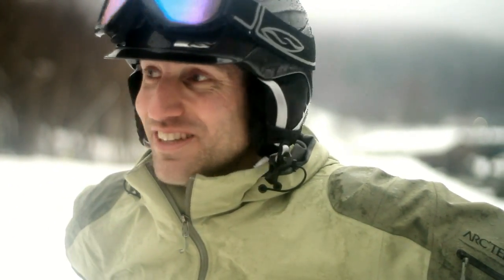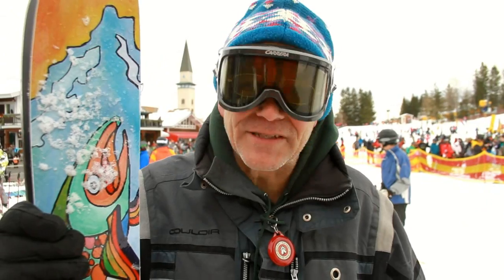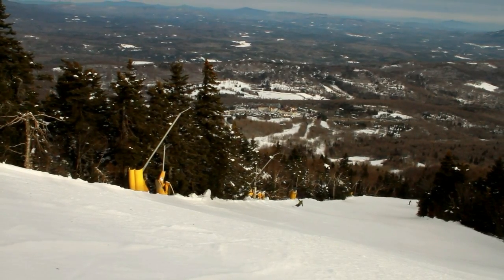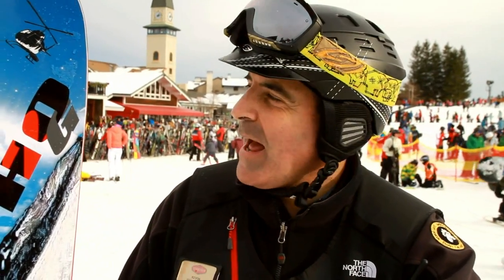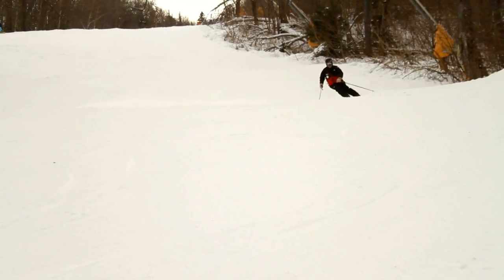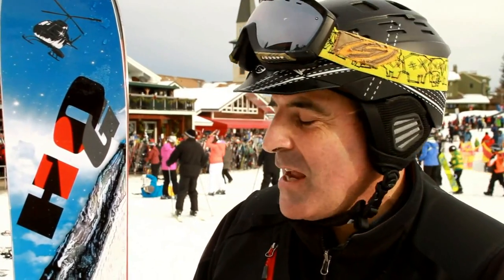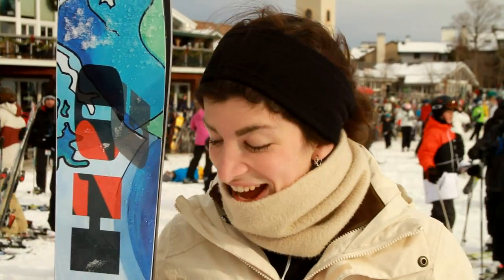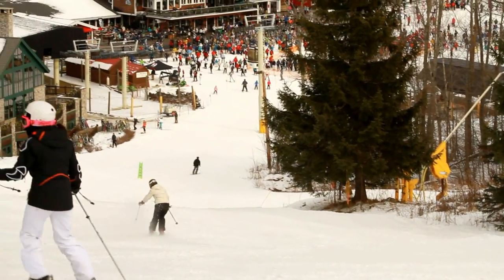Dean Cummings H2OG Skis in Vermont